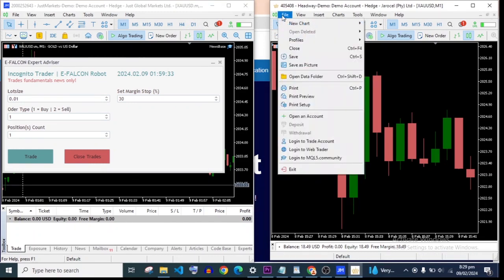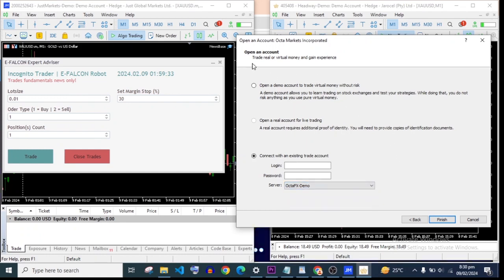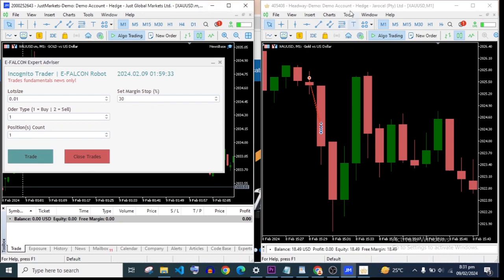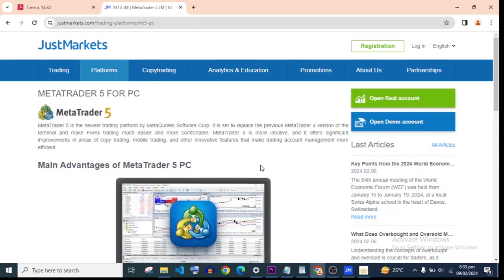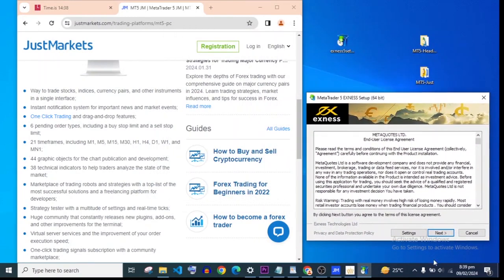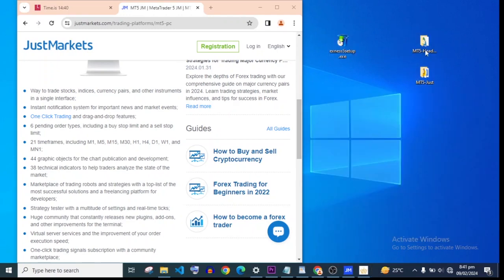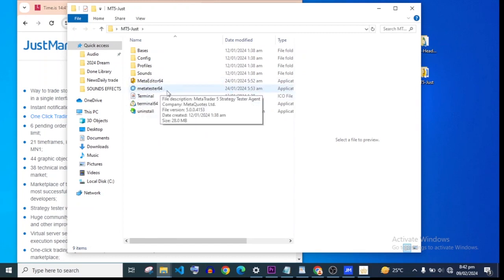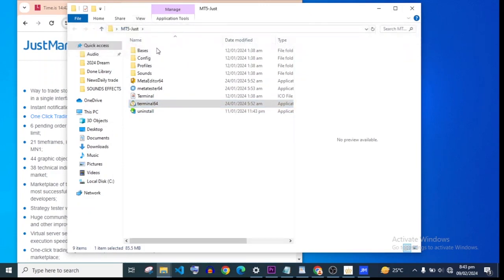How To Trade On Multiple MT5 The Sametime - PC